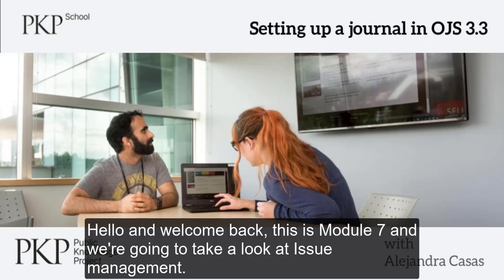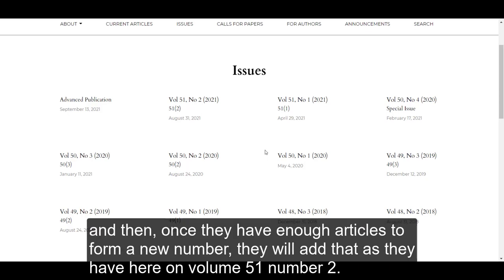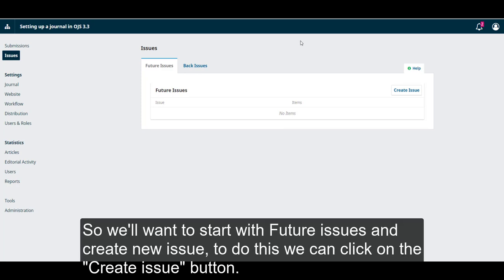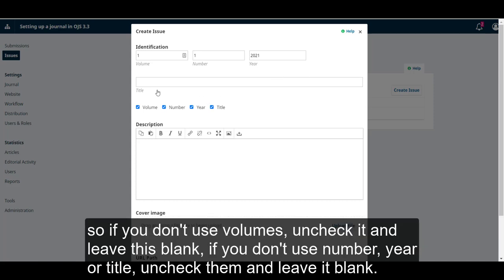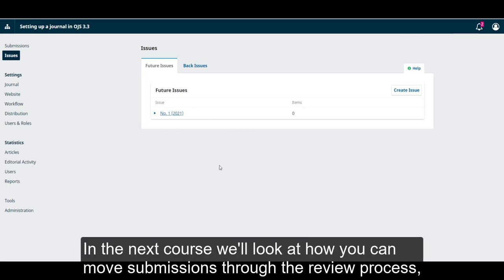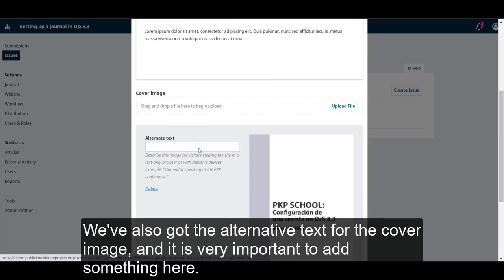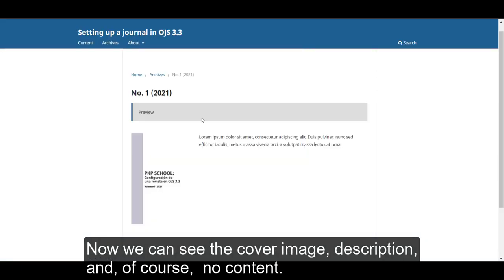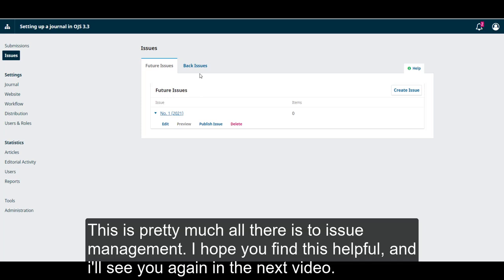Setting up a journal in OJS 3.3. Module 7: Issues